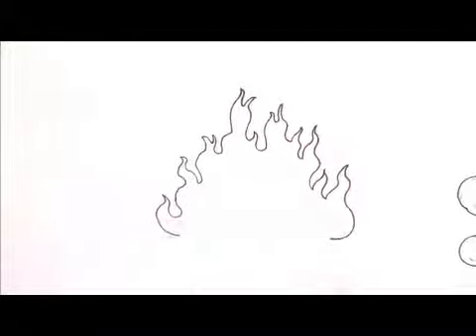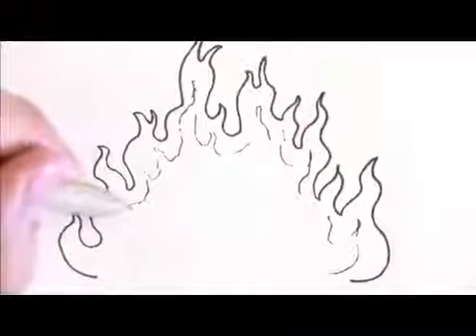How to Draw Flames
How to Draw Flames. Part of the series: Illustration & Drawing Tips. When drawing flames, start at the base and work up while drawing zig zaggy lines until they comes to a point. Sketch flames with tips from a professional cartoonist and illustrator in this free video on drawing.